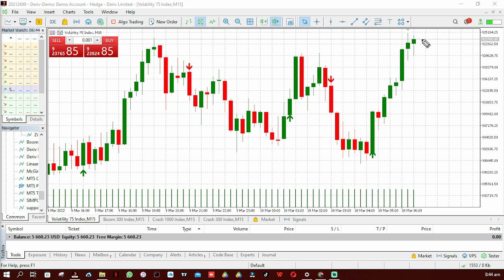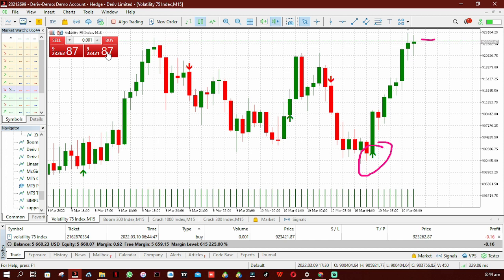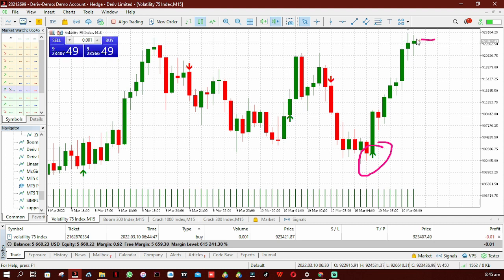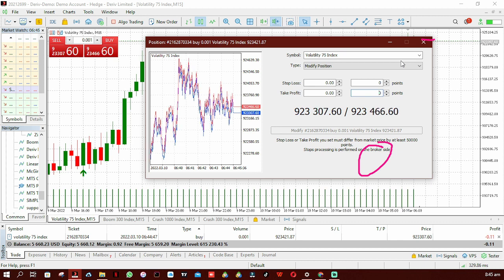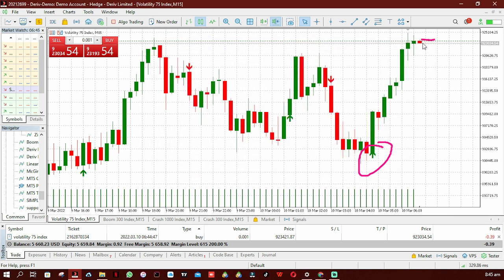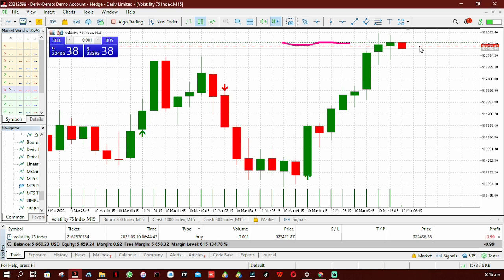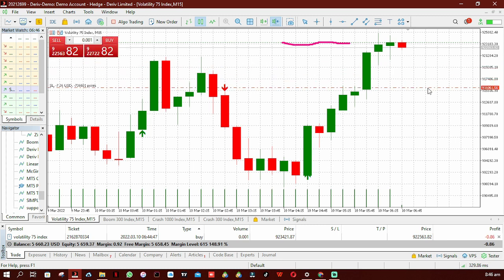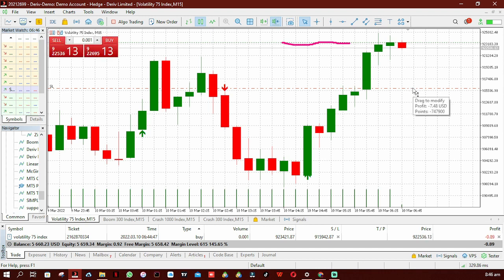How to set Stop loss and Take profit levels the fastest way you didn't know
Make free $100 to $1000 now The forex broker I have been using since 6years ago For some of us who trade very volatile indices, it is recommended that you have fast fingers when it comes to opening and closing trades as well as entering or modifying the stop loss and take profit levels. In this video, you will learn How to apply Stop loss and Take profit levels the fastest way you didn't know about.

If you need a strategy or indicator with non-repainting signals you can rely on, check out Deriv Ripper. The Indicator I use to trade all Deriv Indices: Deriv Ripper 2.0